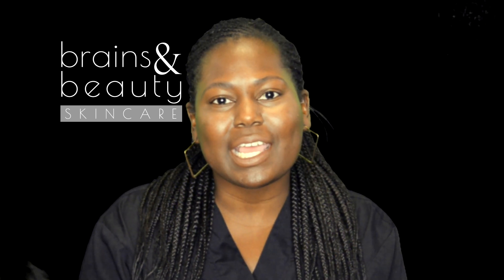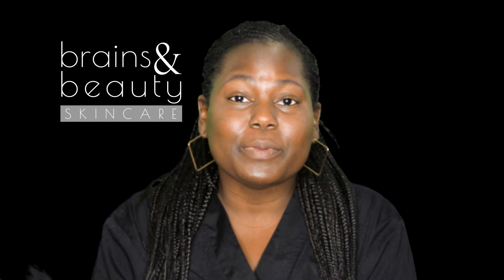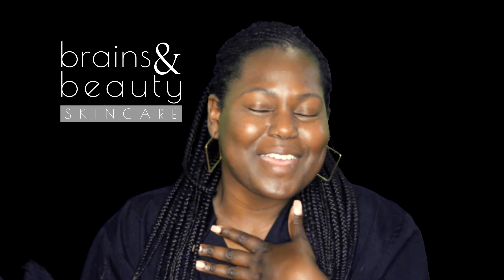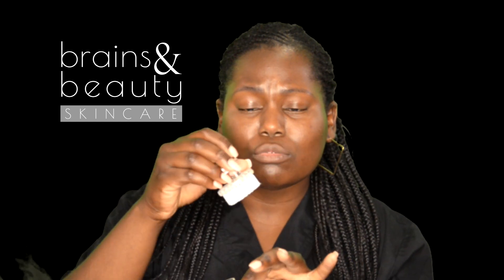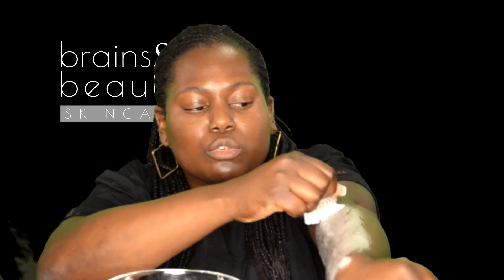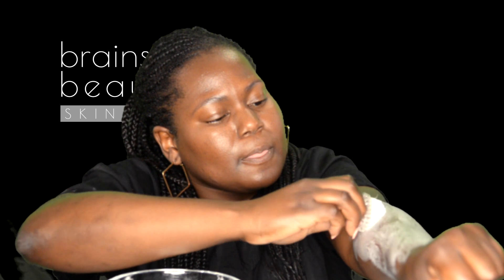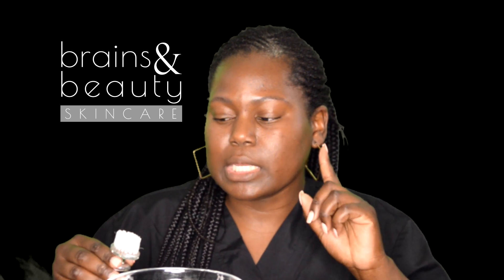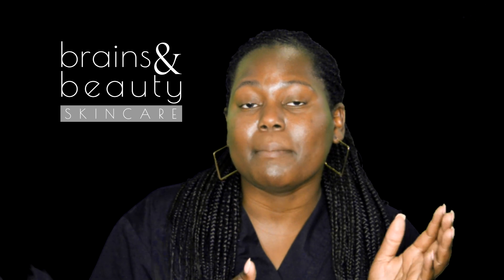Exfoliation Before Your Sugaring Appointment - You Will Love The Results!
Hello, my name is Sandi and I am an esthetician in South Florida in the Coral Springs Margate area. Sugaring is my preferred method of hair removal because of the many benefits such as its great for sensitive skin, reduces and prevents ingrown hairs, less painful, hair grows back thinner and get the hairs at a shorter length.

In this video, I talk about the importance of exfoliation...in general and especially prior to your sugaring appointment. Free those little hairs so I can get rid of them for you! :)

Brains & Beauty Skincare & Sugaring
7302 Royal Palm Blvd
Margate, FL, 33063